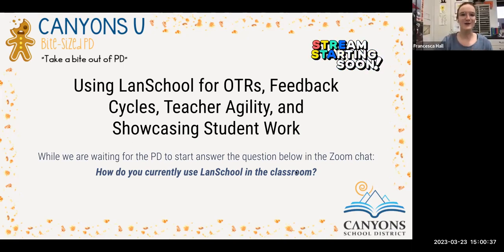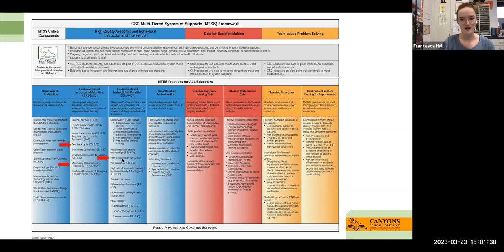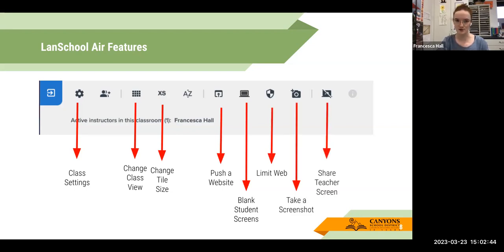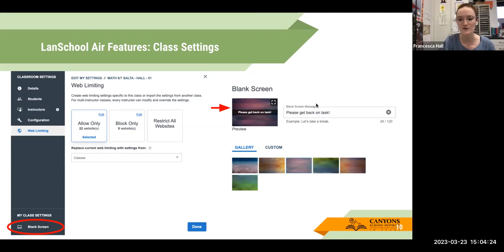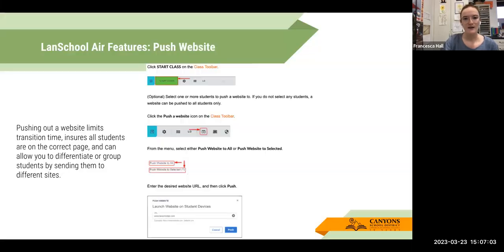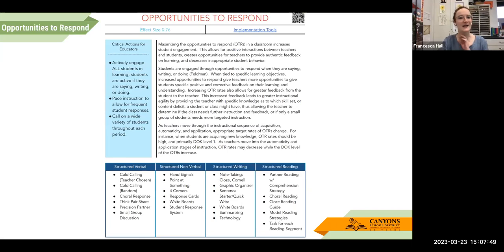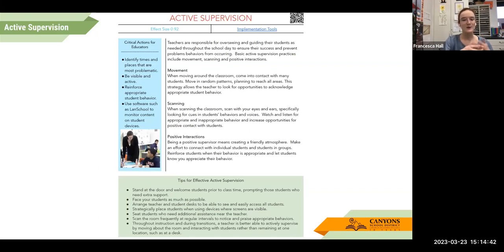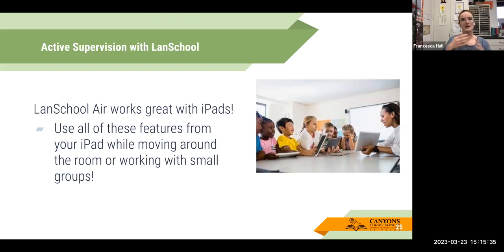Bite-Sized PD: Using LanSchool for OTRs, Feedback, Teacher Agility, and Showcasing Student Work